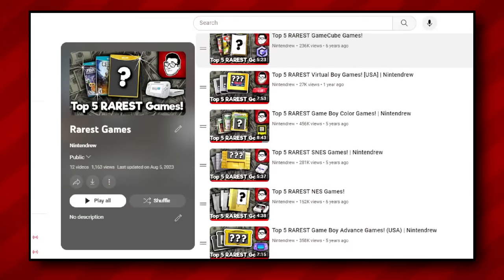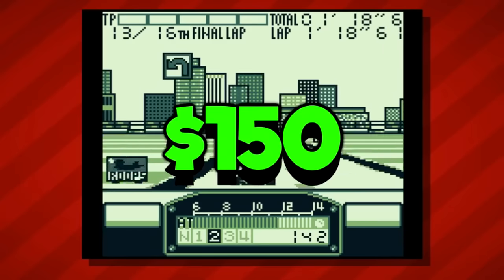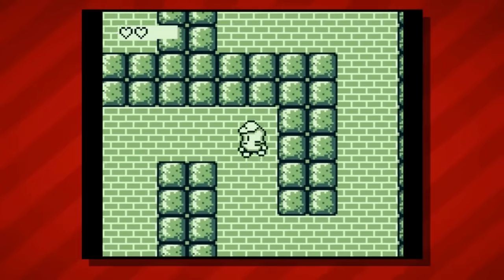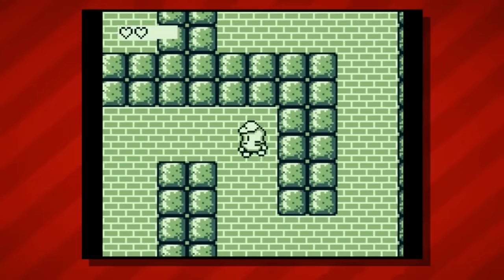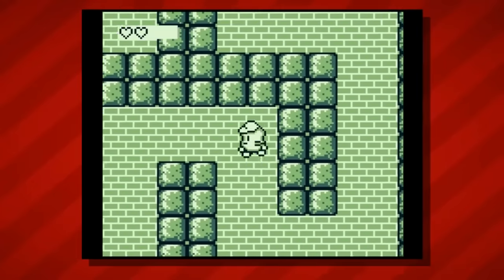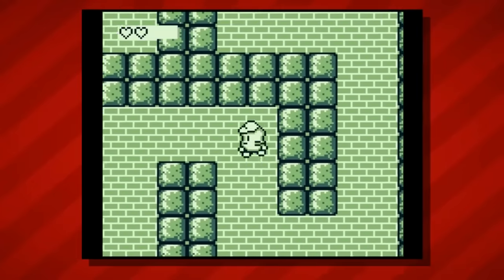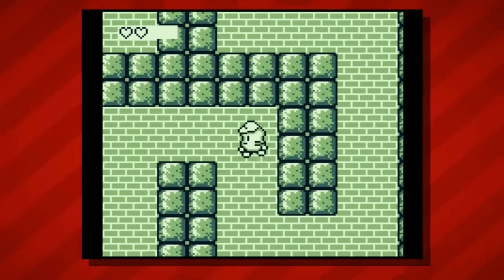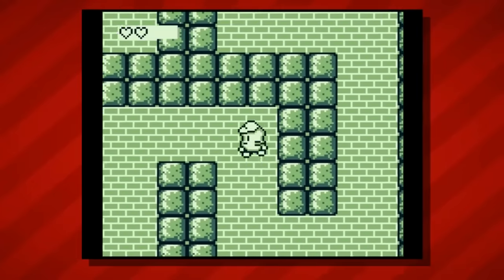The RAREST Games for EVERY Nintendo Platform! (Rarest Games Marathon, NES to Wii U) | Nintendrew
0:00 Intro
1:08 NES
5:42 Game Boy
11:41 SNES
17:17 Virtual Boy
23:40 Nintendo 64
31:13 Game Boy Color
39:52 Game Boy Advance
46:57 GameCube
52:32 Nintendo DS
1:05:49 Wii
1:14:42 Nintendo 3DS
1:24:48 Wii U
1:31:20 Outro